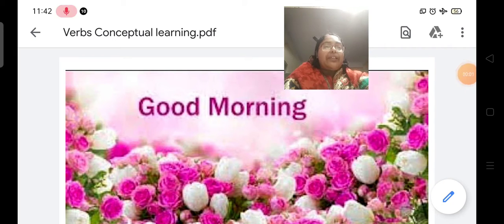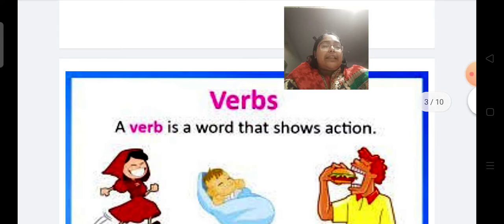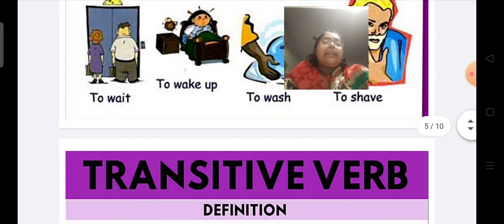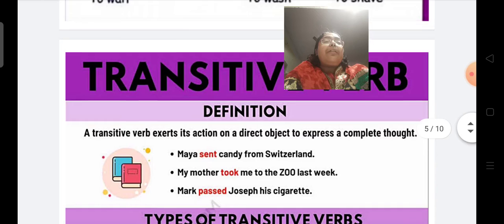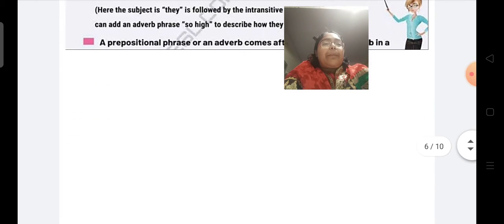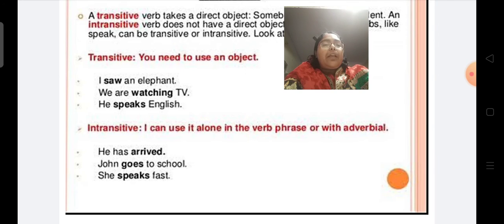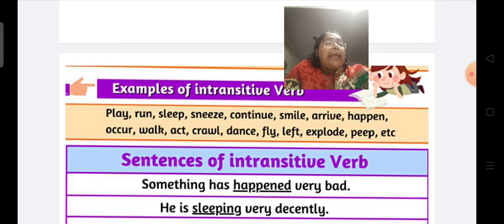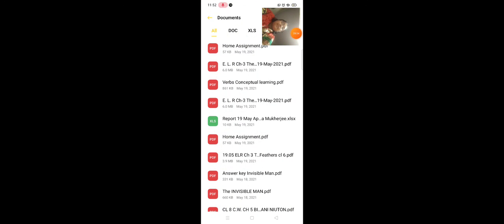VERBS CONCEPTUAL LEARNING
Ch 5 English